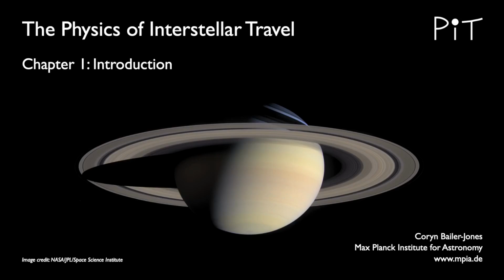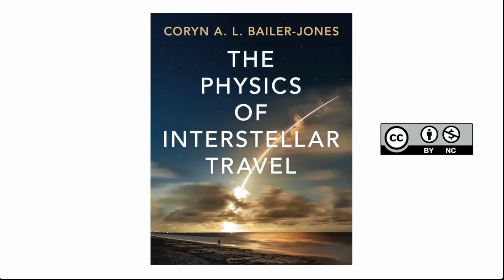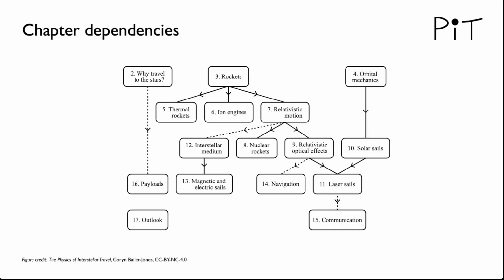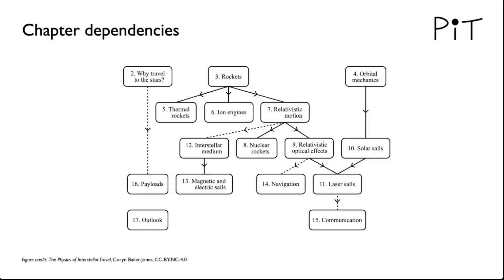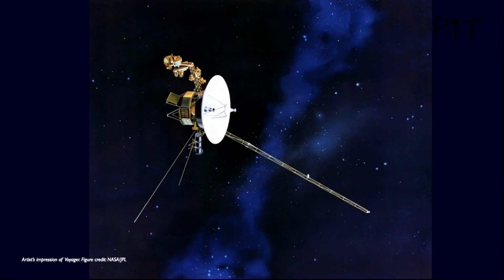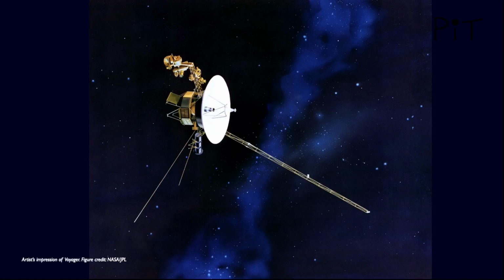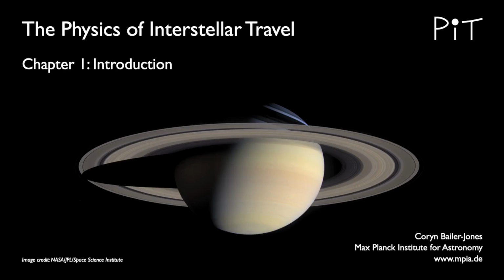The Physics of Interstellar Travel. Chapter 1: Introduction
These videos are a summary of my book "The Physics of Interstellar Travel", published by Cambridge University Press. In this chapter I summarize the content and goals of the book.